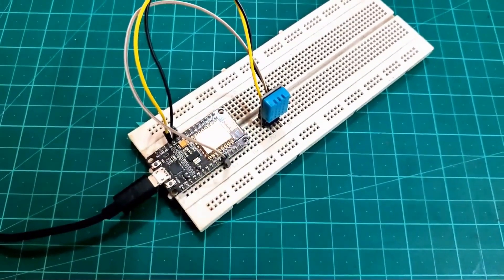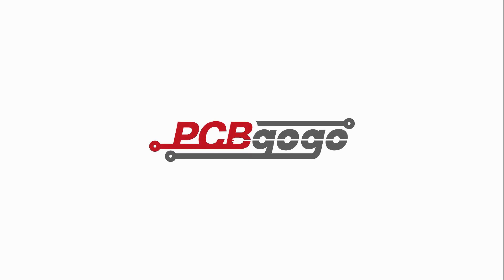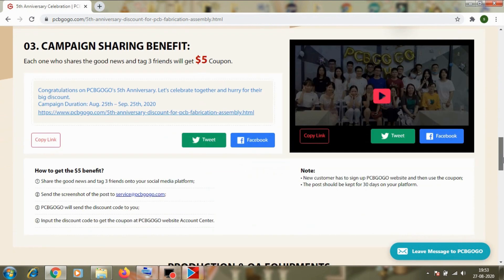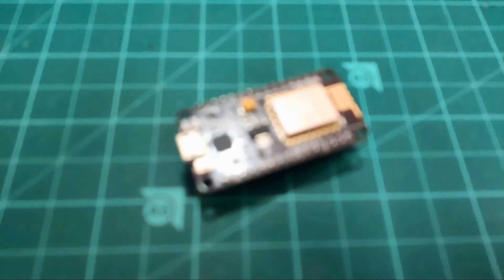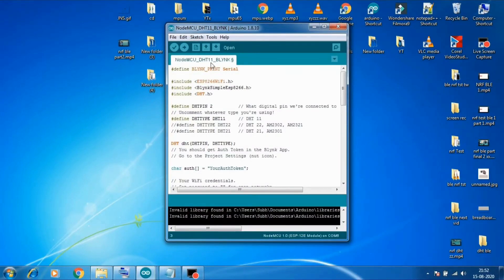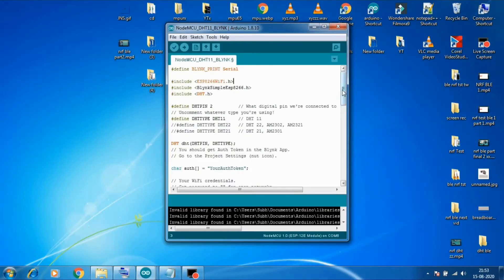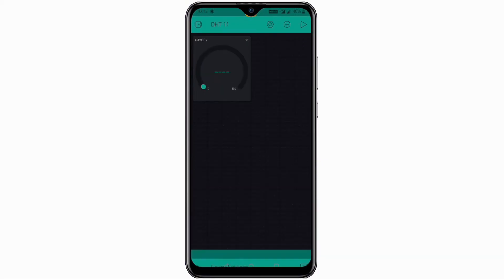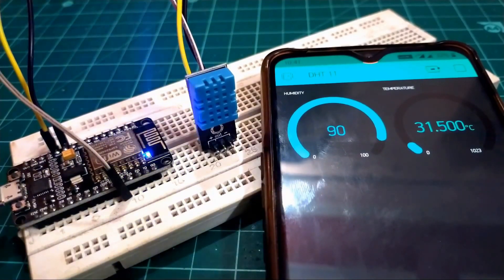Room Temperature over Internet with BLYNK ESP8266 & DHT11 | NODEMCU IOT temperature monitor 🌡️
Campaign Duration: Aug. 25th - Sep. 25th, 2020

Though PCBGOGO is only 5 years old, their factories have been providing PCB manufacturing and assembly for domestic customers in China for more than 10 years. The PCB fabrication and assembly services from prototype to mass production is fast, affordable and reliable.

Buying Links :
Nodemcu (esp8266)-